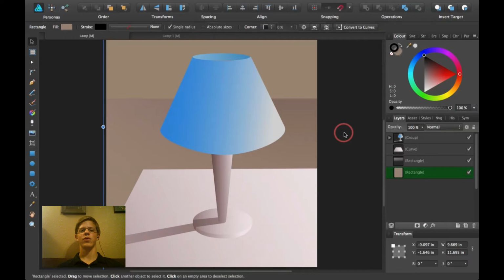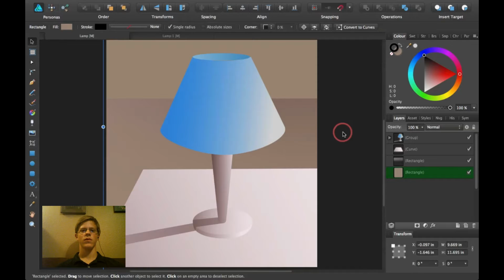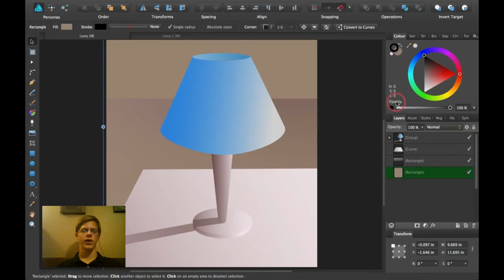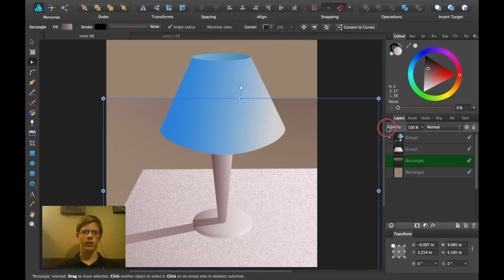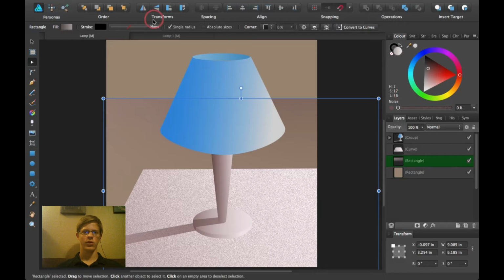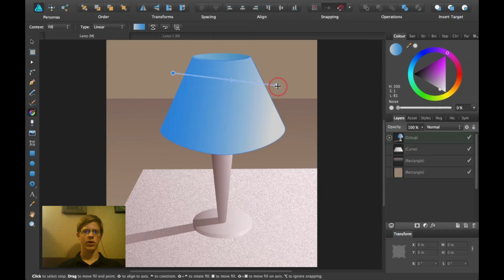Creating Noisy Effects in Affinity Designer!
If you want to work along with me in this tutorial, you can click on this link -

This tutorial is a quick tutorial on how to add noise to a gradient or a fill or outline color. It is something I wanted to share with you because it wasn't very obvious how to get the noise.
If you still need some help, please subscribe then browse my videos and see if I have the one you are looking for, if not please comment below or send me an email at and I will try to get back to you as soon as possible.

Acts 16:31--
And they said, "Believe on the Lord Jesus Christ, and thou shalt be saved, and thy house."

John 3:16--
"For God so loved the world, that he gave his one and only Son, that whoever believes in him should not perish, but have eternal life."

Taken from the Bible in the KJV.